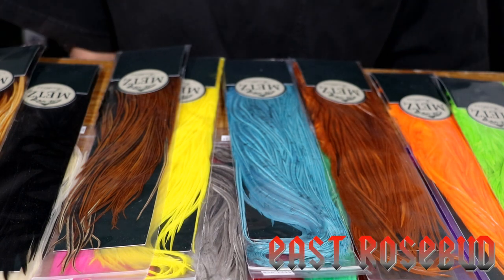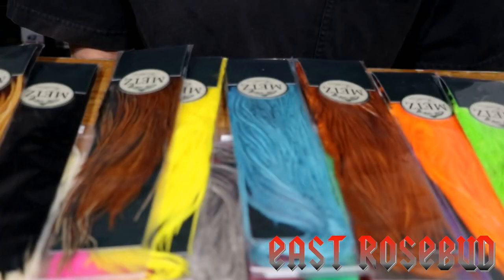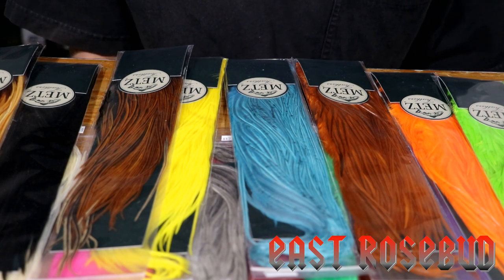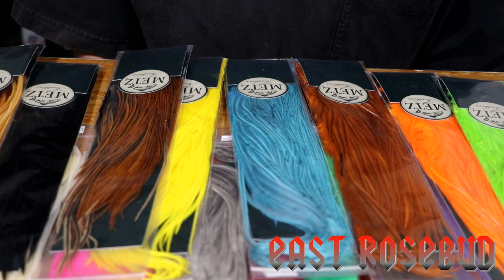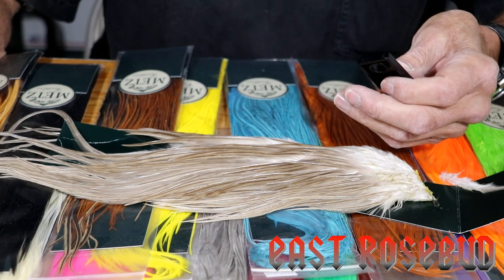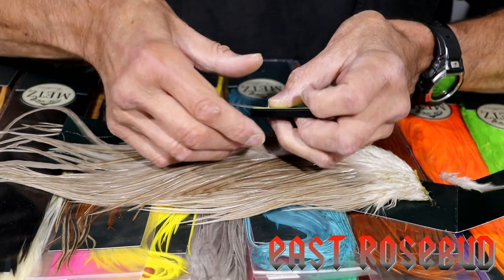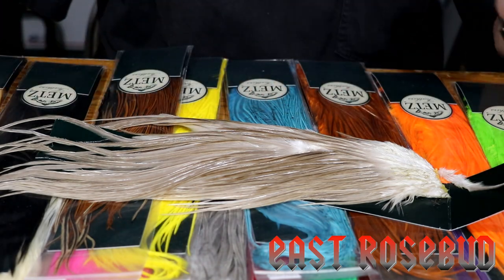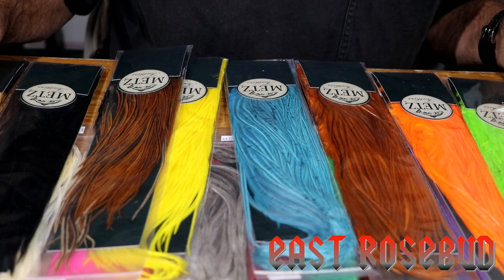Fly Tying Materials - Metz Rooster Half Saddles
Just got these Metz Rooster Saddles in, killer colors with great sizing.